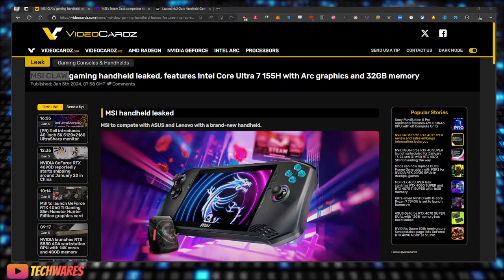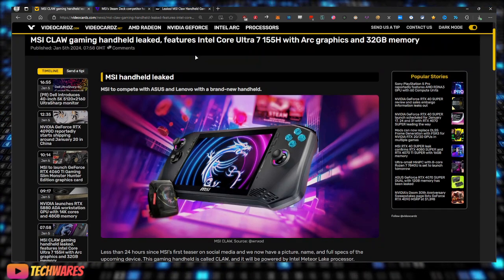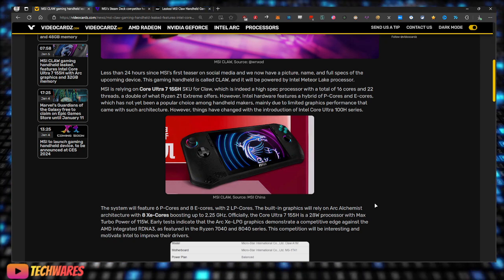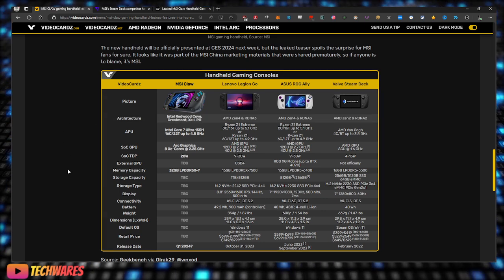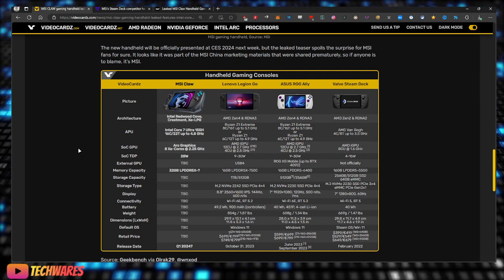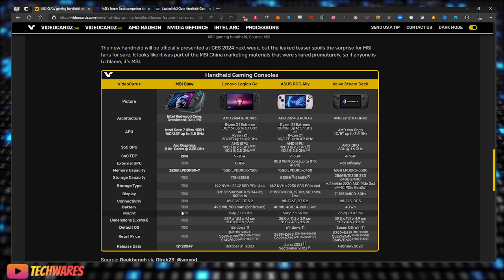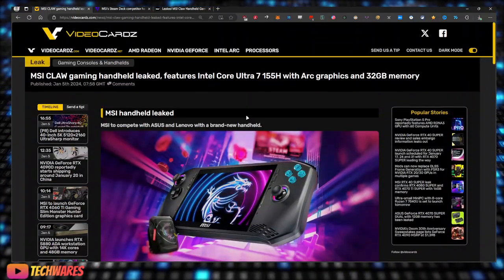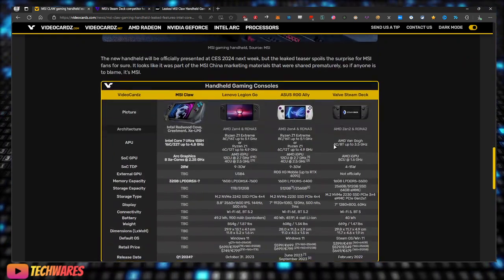MSI Claw - Handheld Gaming PC Console (Steam Deck, ROG Ally & Lenovo Legion Go Competitor)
Are you ready for another handheld gaming PC? Meet the MSI Claw, a new device that aims to challenge Valve's Steam Deck, the ASUS ROG Ally, and the Lenovo Legion Go. The Claw has a unique feature: it runs on an Intel Meteor Lake chip - Intel Core Ultra with Intel Arc graphics, a new generation of processors that promises better performance and efficiency. But how will it compare to the AMD-powered (Ryzen and Radeon) rivals? And what else does the Claw offer in terms of specs, design, and features? we have to wait for the benchmarks of the MSI Claw. It's to be officially announced at CES 2024.

MSI Claw vs Steam Deck
MSI Claw vs ROG Ally
MSI Claw vs Legion Go
portable gaming console
handheld pc gaming
handheld gaming pc console
Intel iGPU
AMD APU
Ryzen APU
Steam Deck 2
OneXPlayer
GPD Win
AYANEO
AYA NEO